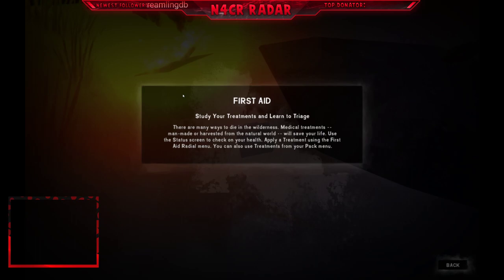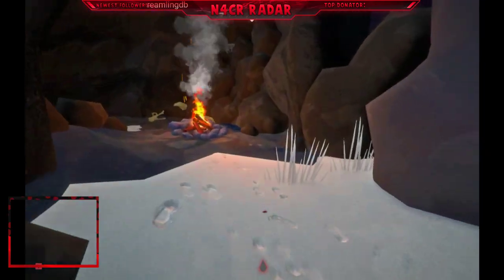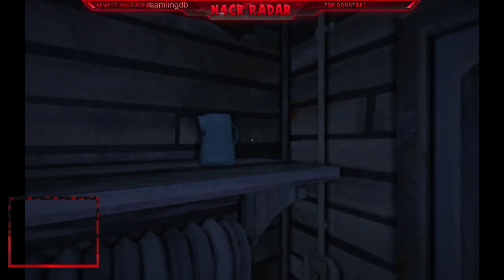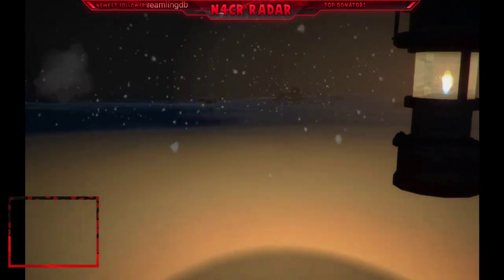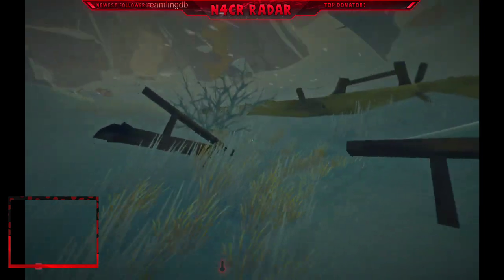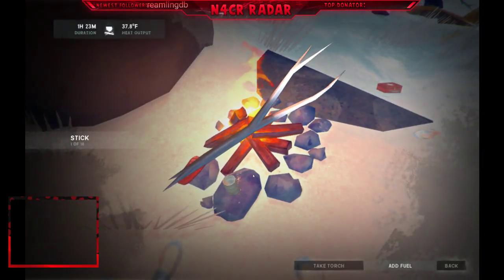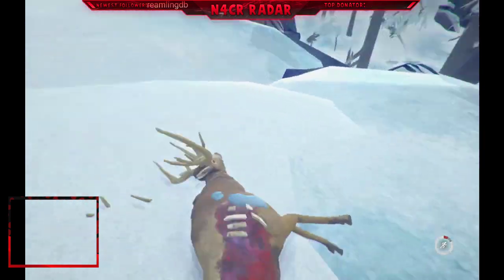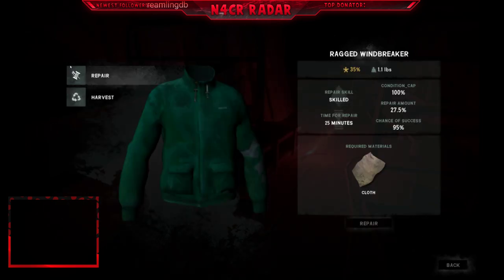Lets Play The Long Dark. Ep 1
A lot has changed since last time i played this... if you cant tell there are some things that have changed.